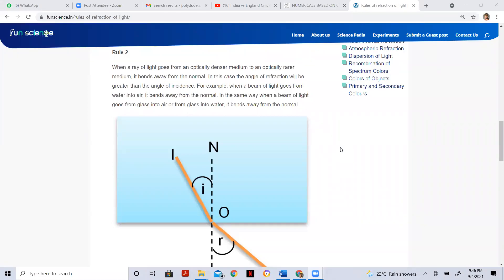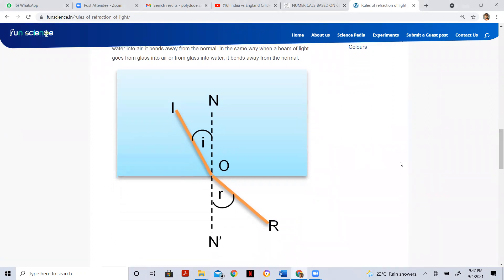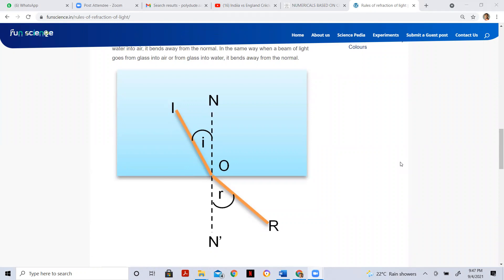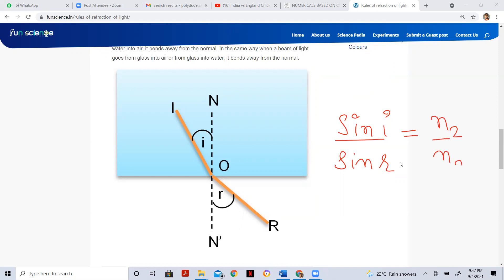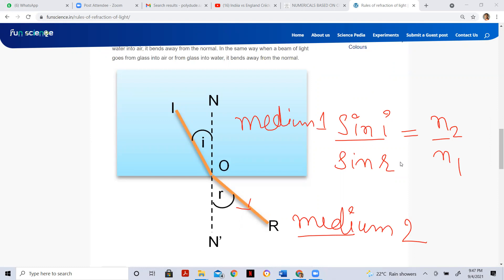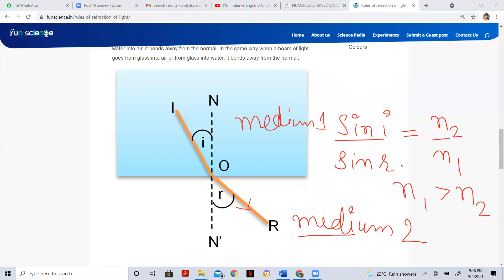Snell's Law and Refraction - II